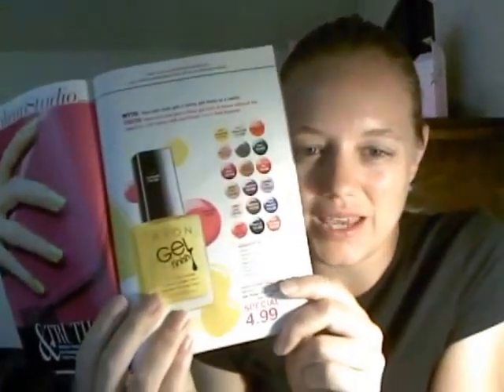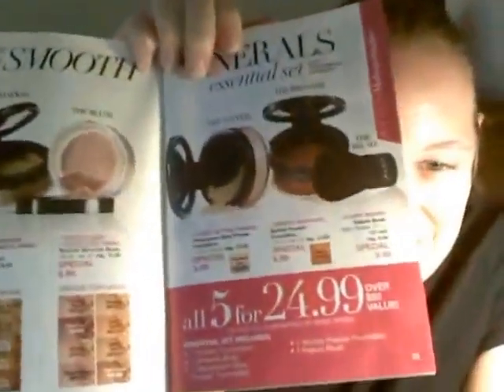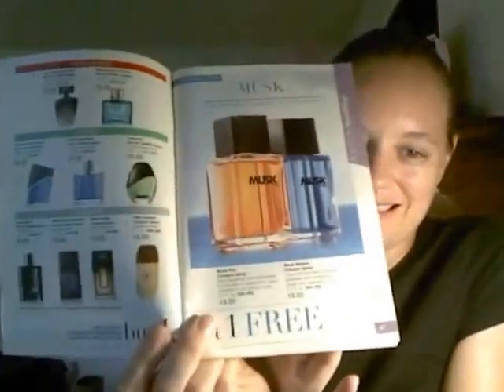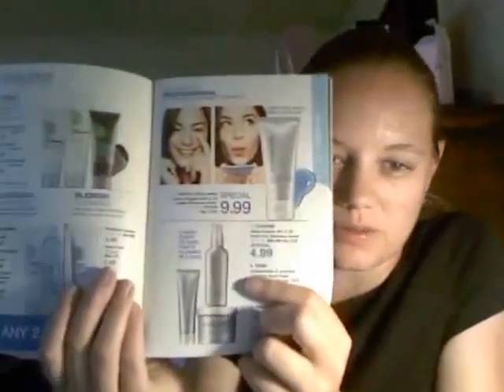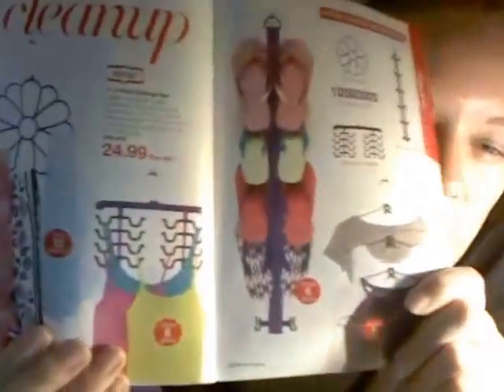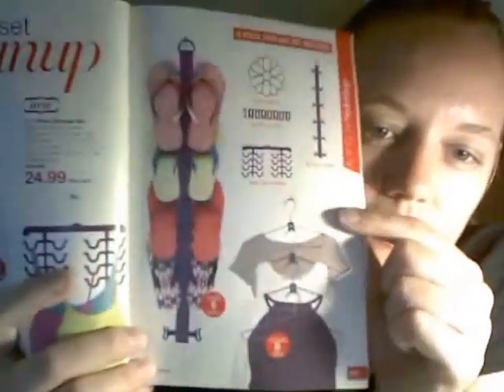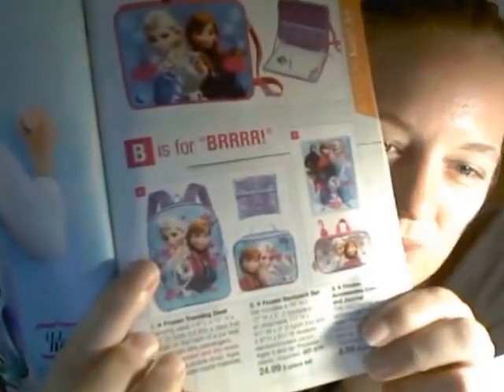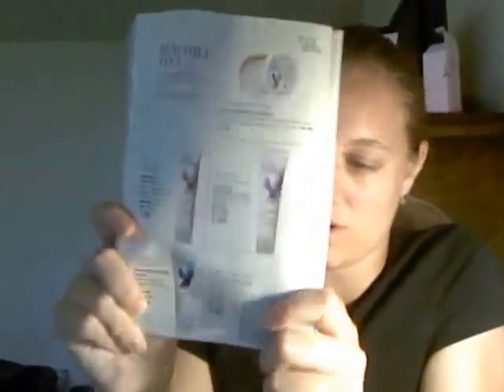Campaign 17 2015 Highlights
Promoter AVON Ind. Sales Rep

Shop Campaign 17 online through August 10, 2015! Say goodbye to summer, and start to think about the fall.